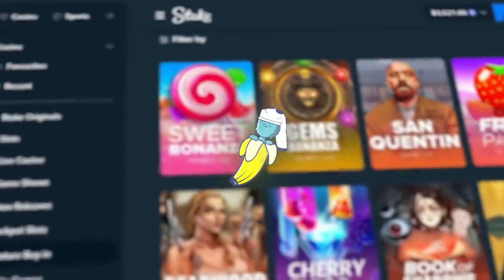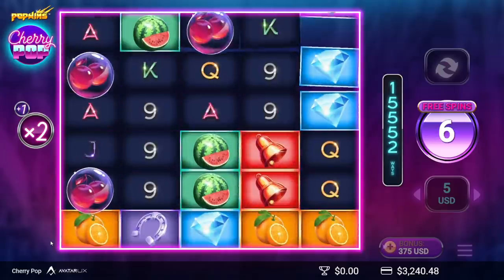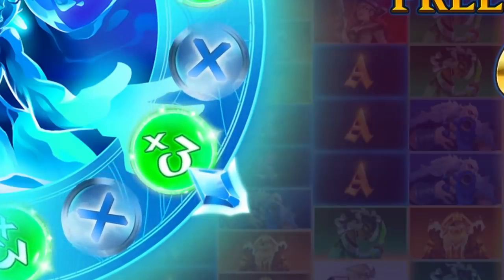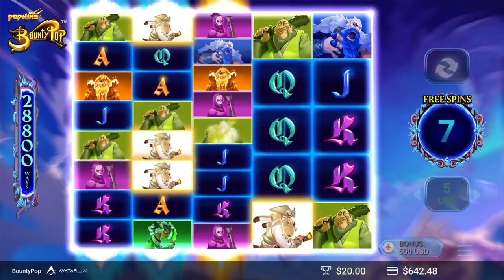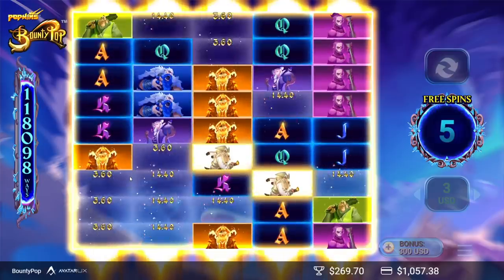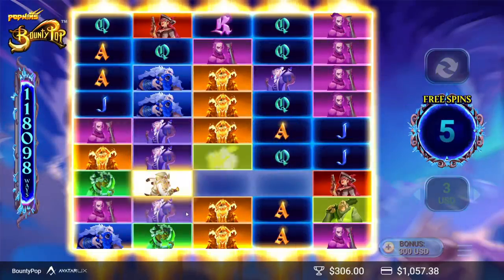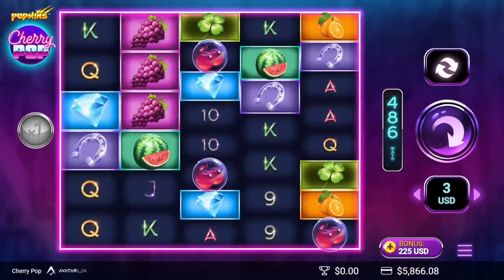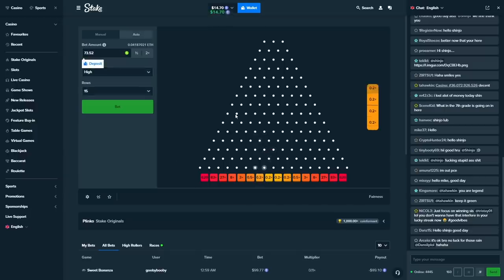Cherry Pop vs Bounty Pop buys!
I am in love with both of these slots! If you want more then please let me know!!
You must be 18+ to gamble! Only play with money you are willing to lose.